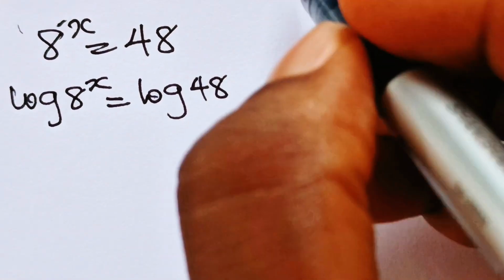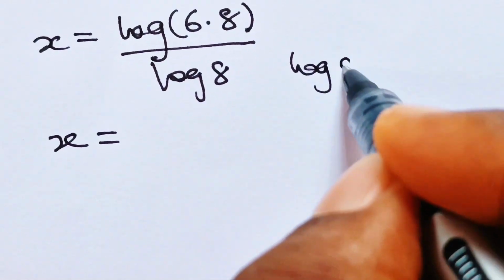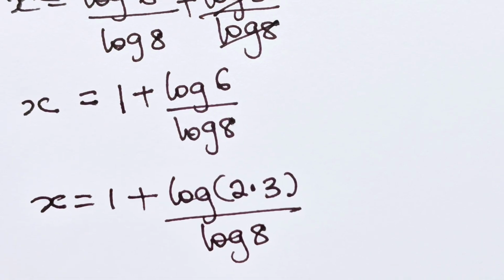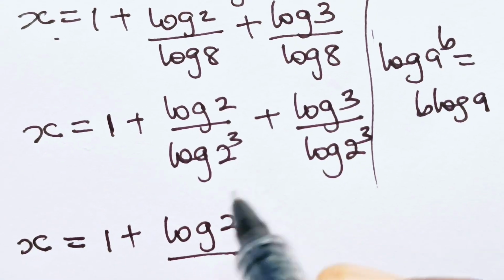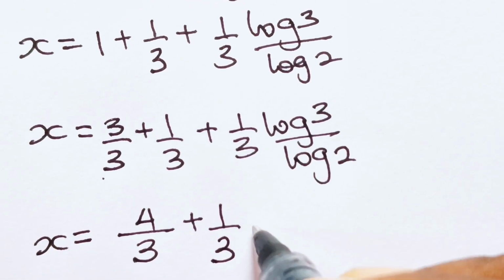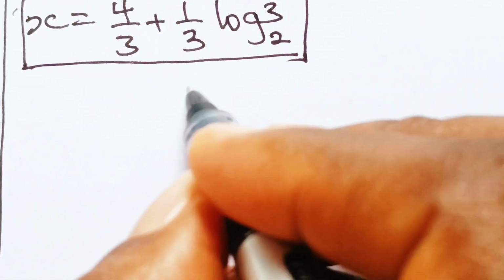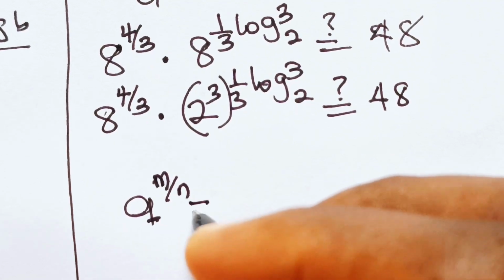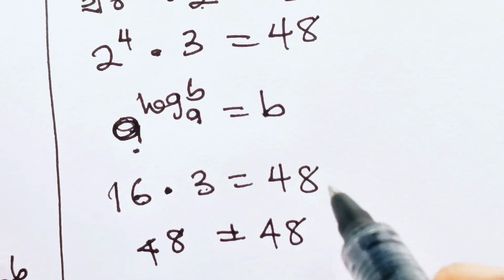Germany|Math Olympiad| An exponential math question| solve for x.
In this video, I gave a detailed tutorial on how to simplify this type of math Olympiad Exponential problem.